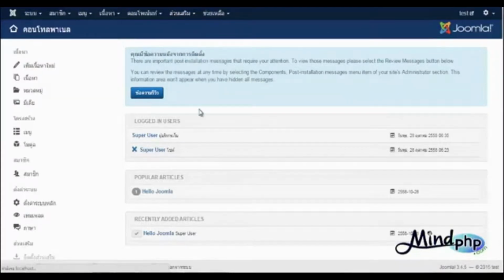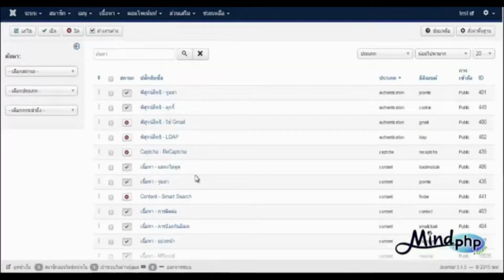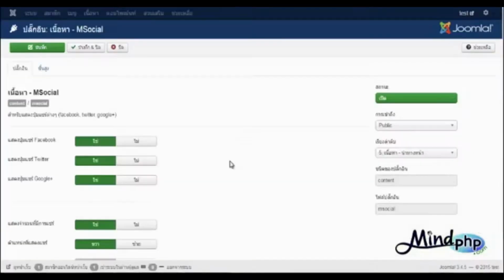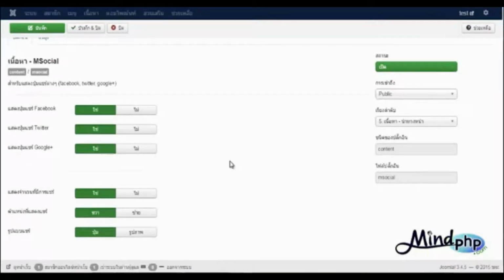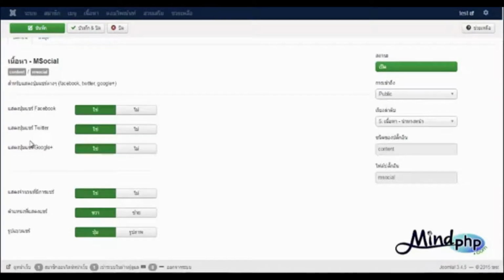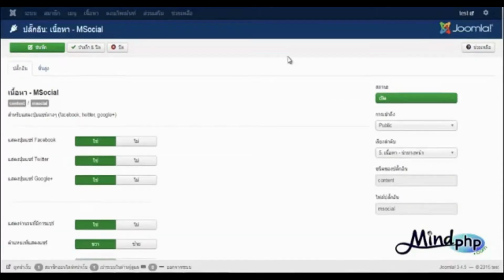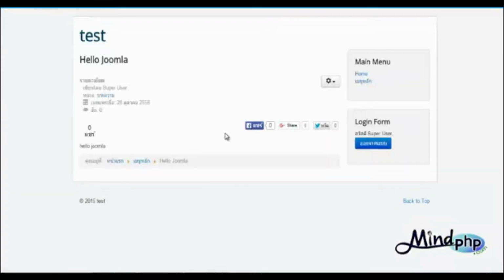Content Msocial Plugin Joomla Plugin for share Content to Facebook, Twitter, Google Plus, Line.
is a Plugin we install to enhance performance of Joomla by helping to share contents to various social networks eg. Facebook, Twitter, Google Plus, and Line.